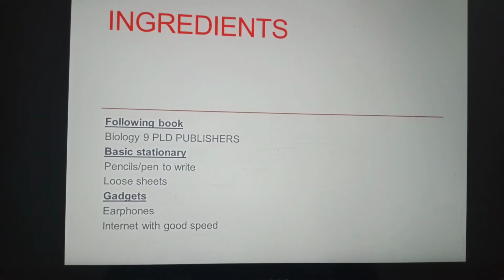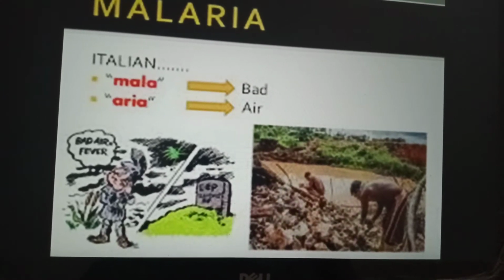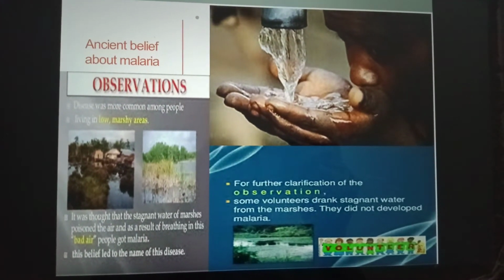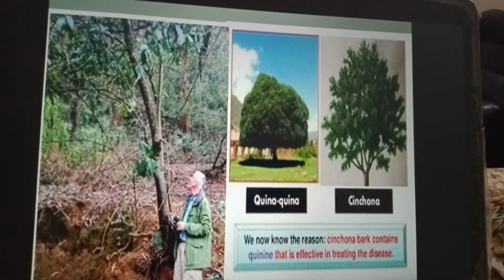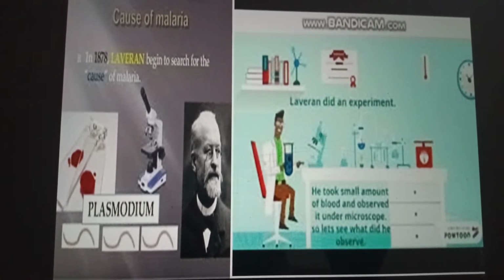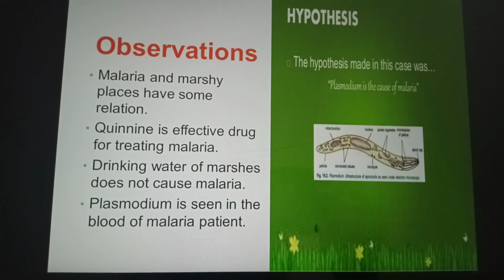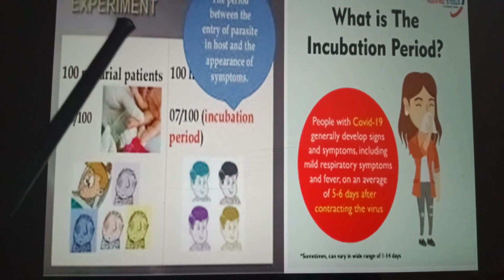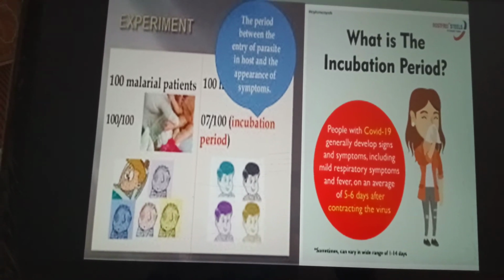study of malaria